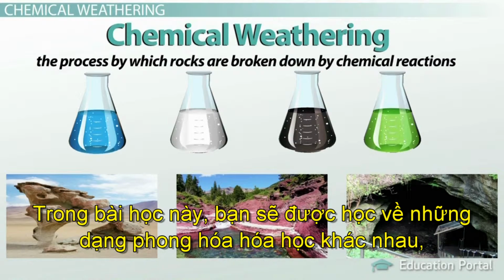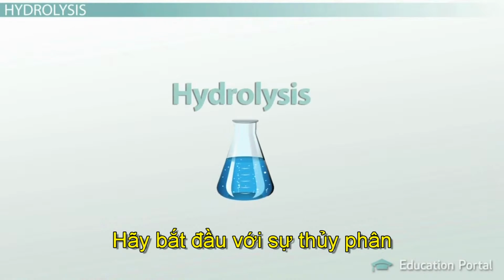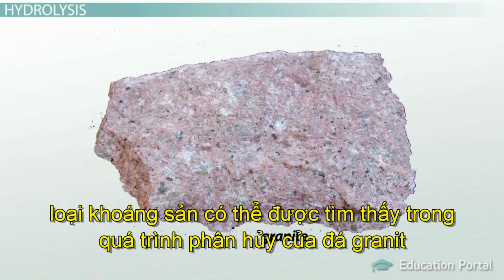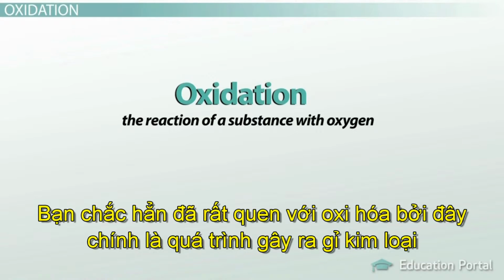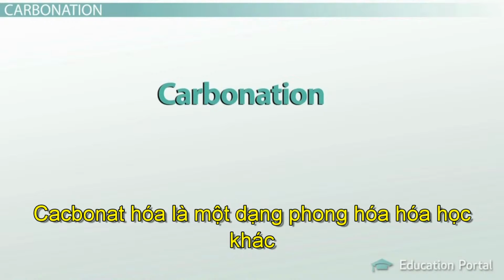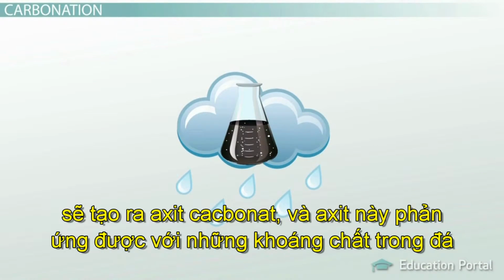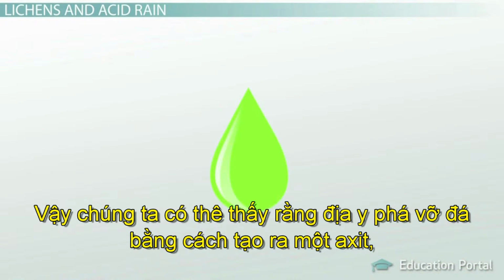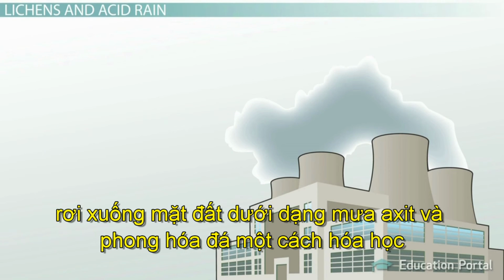Phong hoa hoa hoc có phụ đề